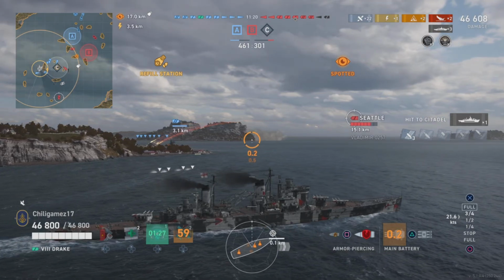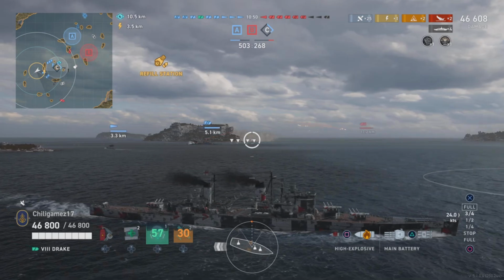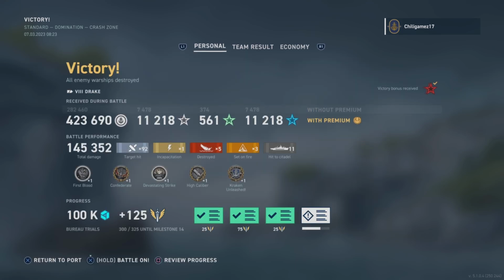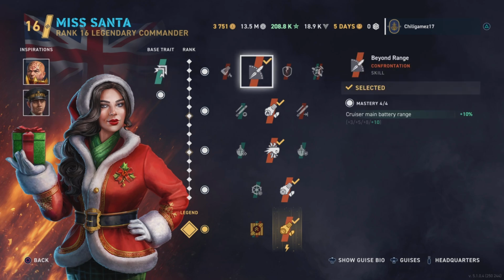New Tier 8 Drake! World of Warships Legends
dont waste your time on carnot hon hon